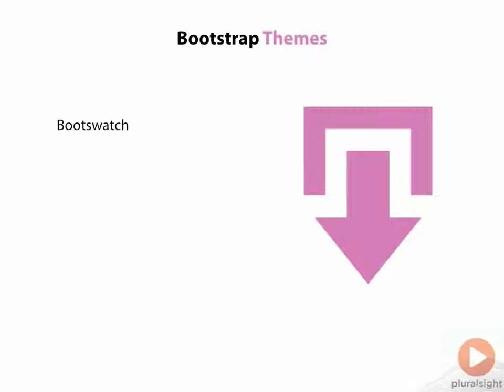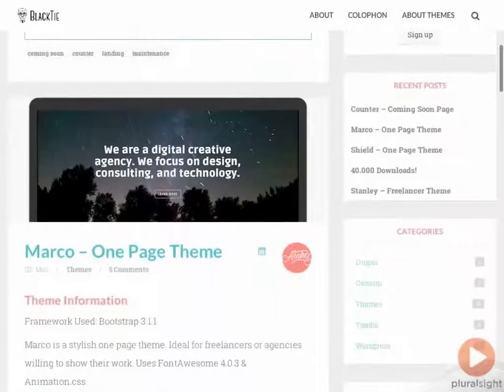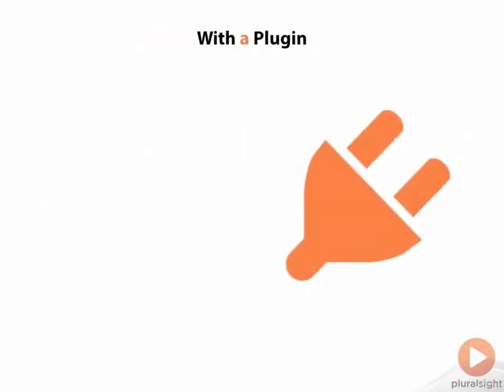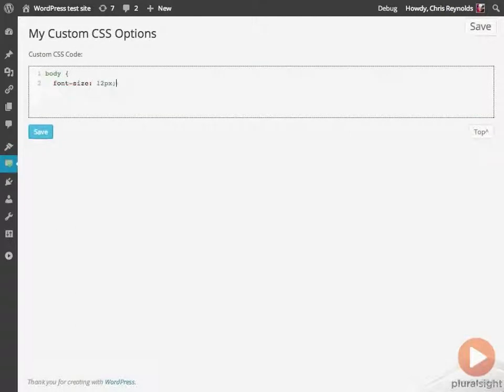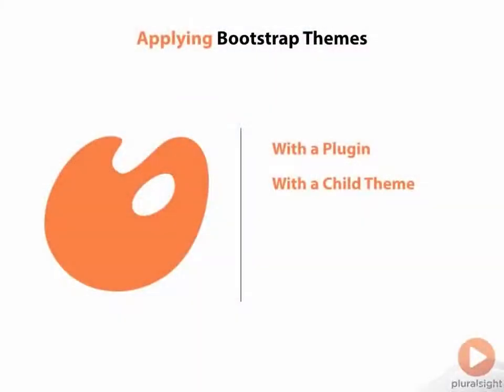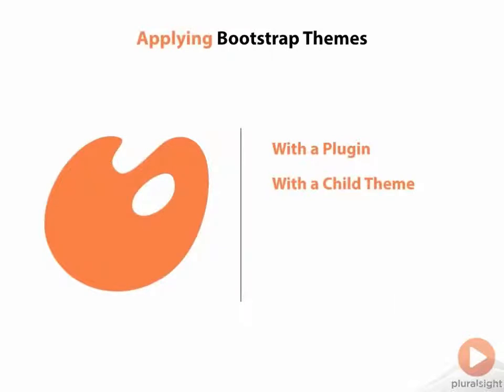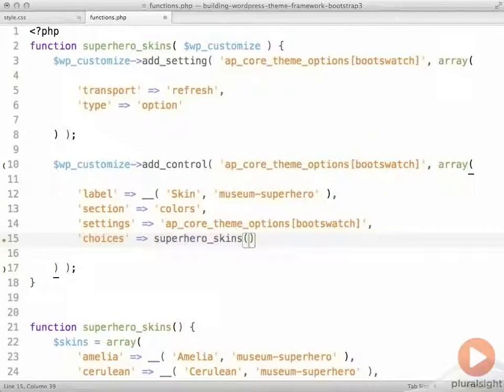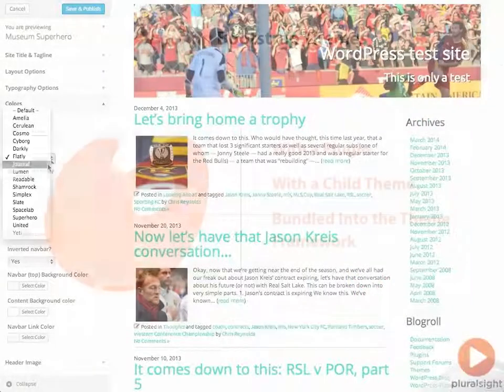10 03 bootstrap Themes 67